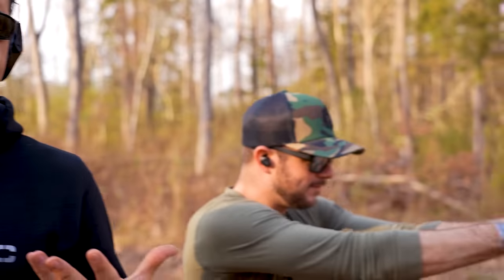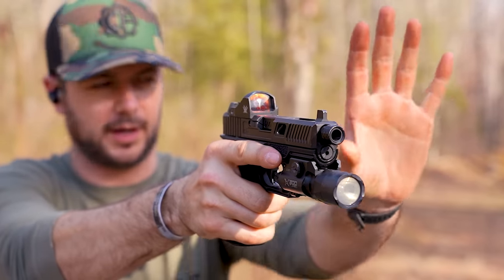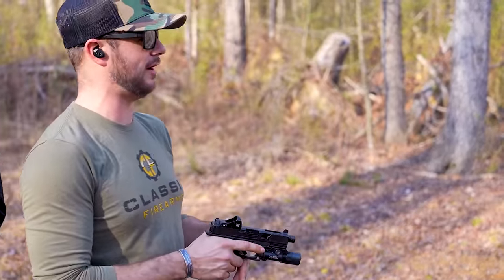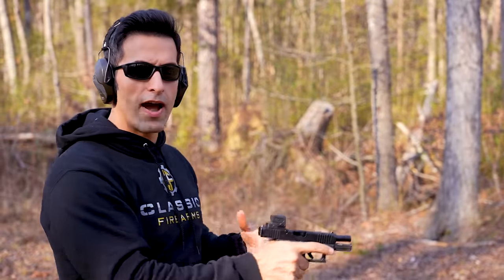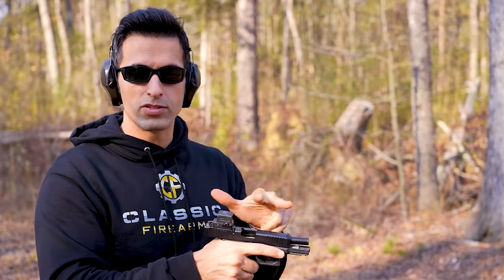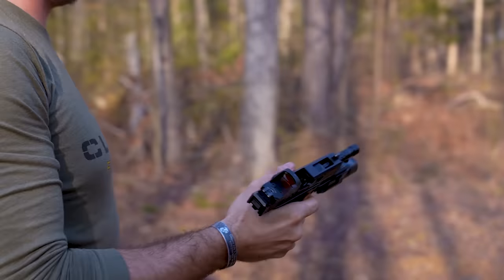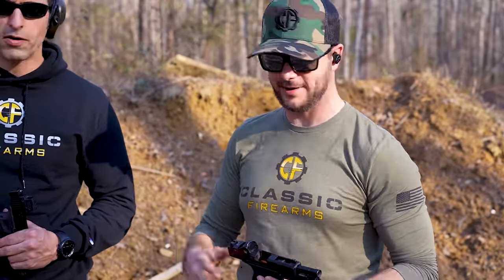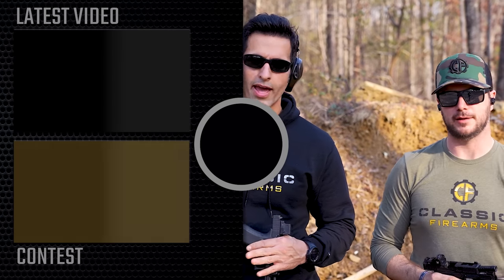How To Train With A Pistol Red Dot (Target Focused vs Sight Focused)